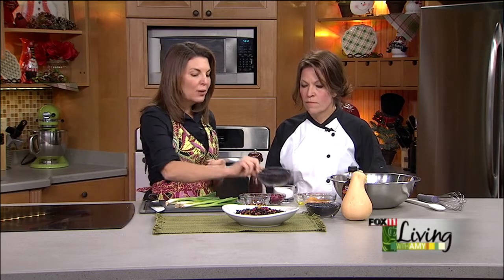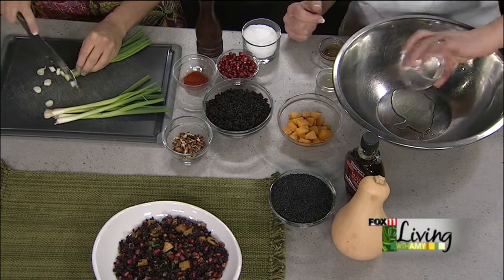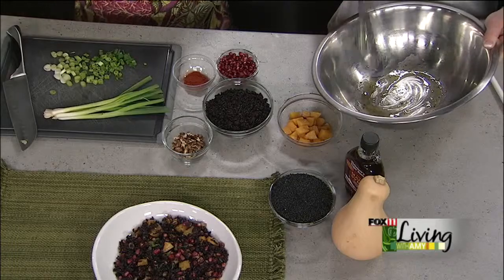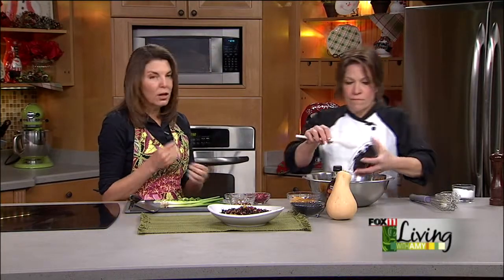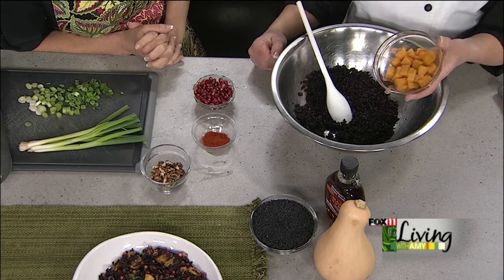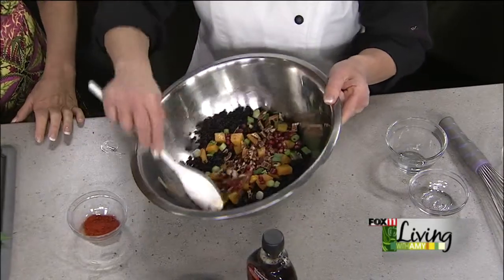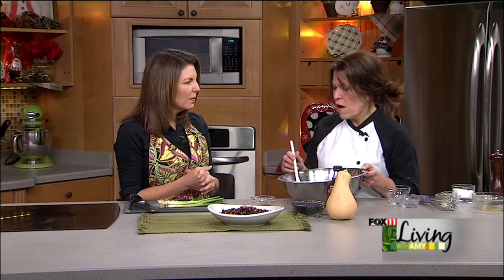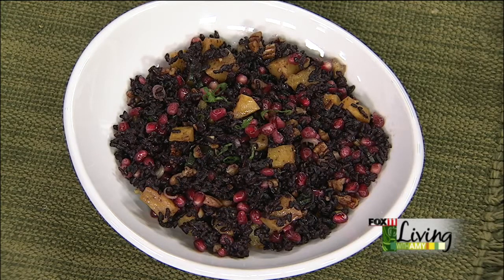Black Rice with Butternut Squash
Recipe from the Appleton Beer Factory.